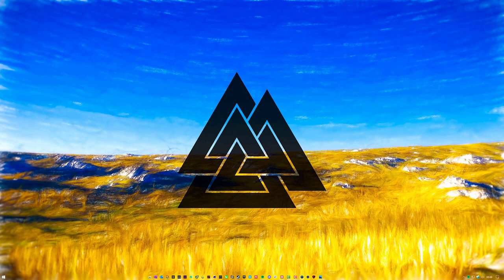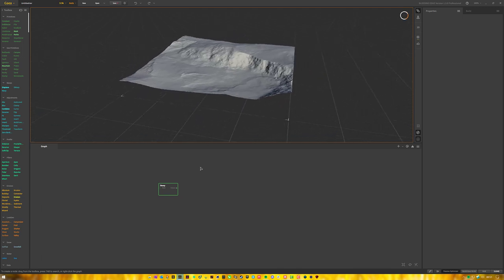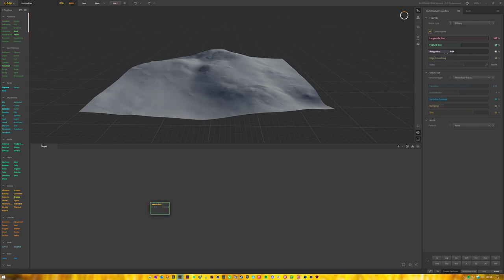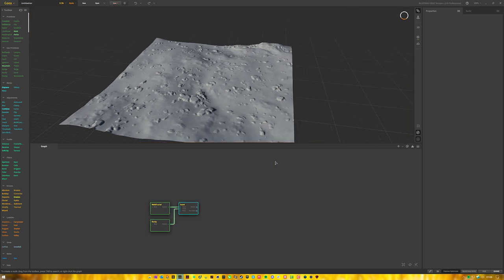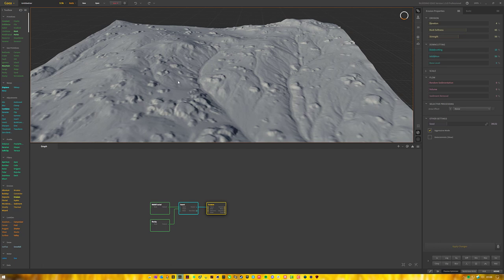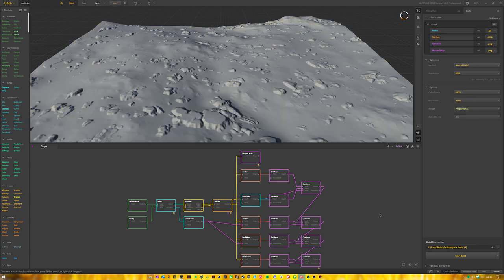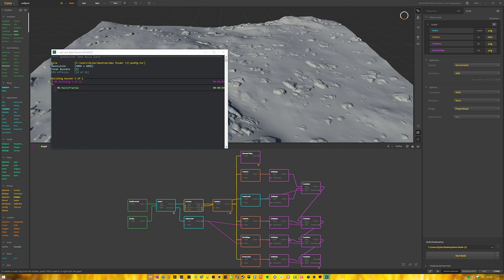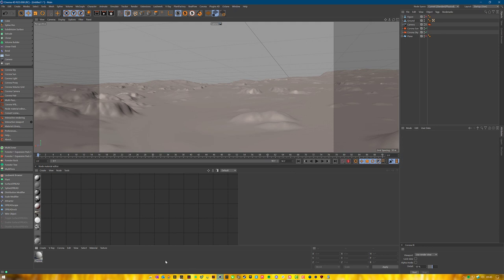Gaea Full build from scratch to final render with Cinema 4D, Corona Render, and Quixel.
In this long form tutorial, I break down a Gaea Full Build  from scratch to final render render using Cinema 4D and Corona Render.

We will build a light and small landscape in Gaea, bring it into C4D, texture it, scatter vegetation on the terrain, and do a final render. This is a minimal build and render, using primarily assets created in Gaea, with some Quixel megascan plants and textures.

I will probably upload a time lapse for this video as well, so if you just want to see the timelapse, that will be available for you soon.